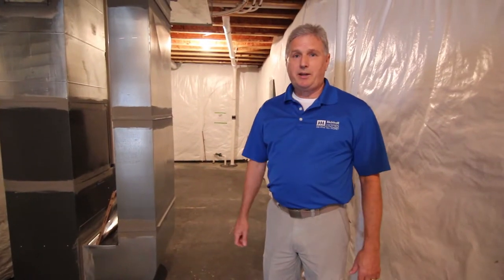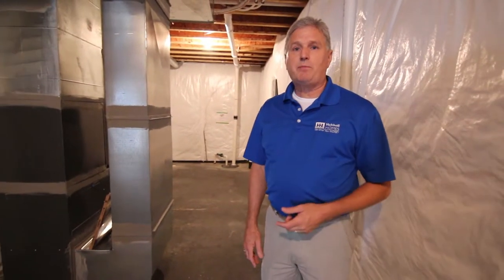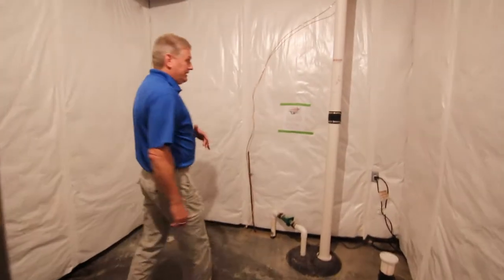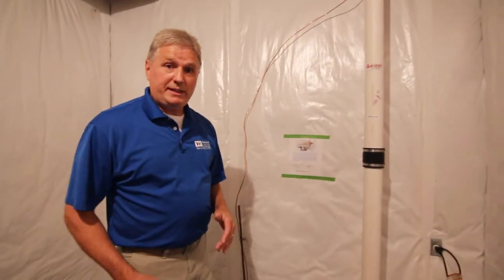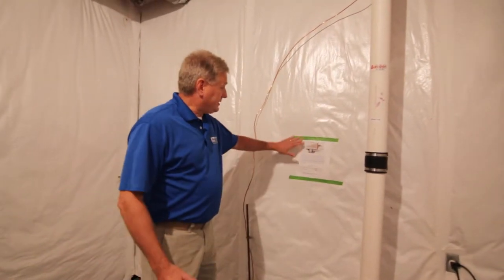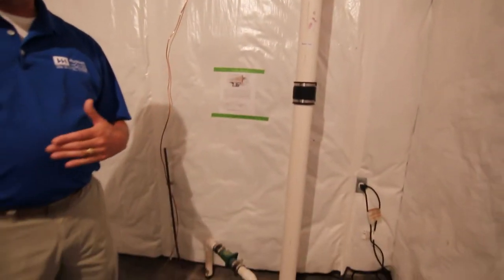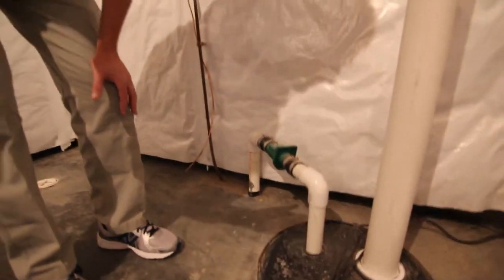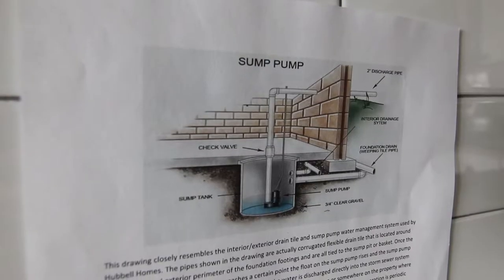Sump Pump Maintenance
Stuart talks about the importance of sump pump maintenance, not only during the heavy spring rains but in the off-season too!